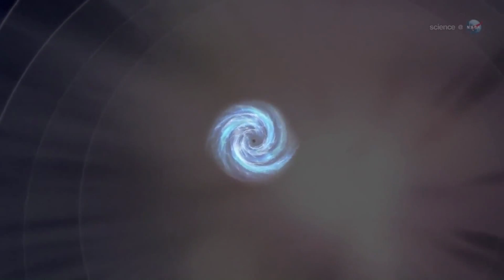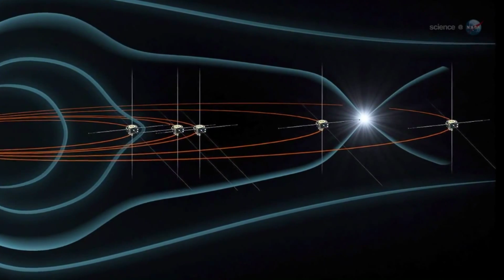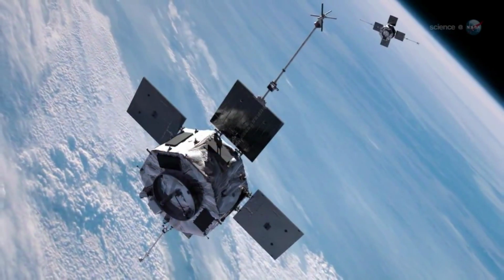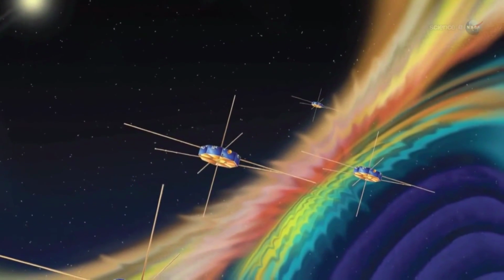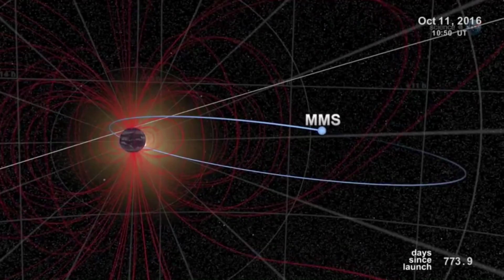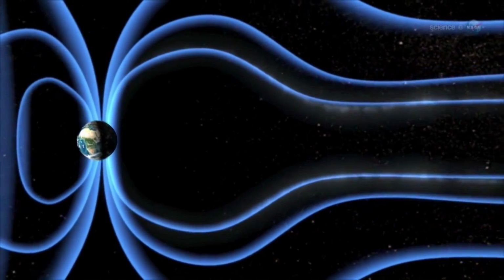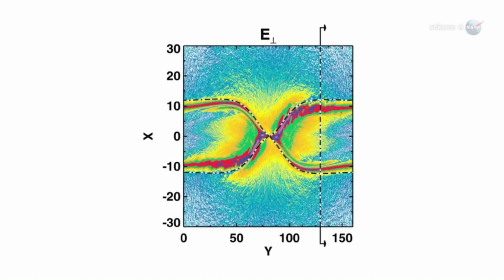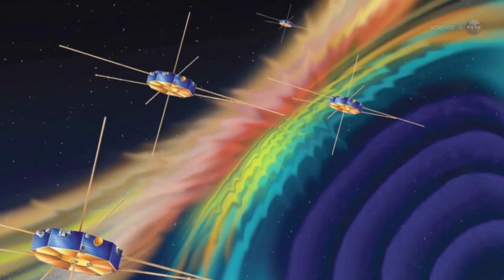Time Gates?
"Epoch ~Wings that Cross Time~" composed by Yasunori Mitsuda
from the videogame "Chrono Trigger"
Chrono Trigger
Arrange made by Pedro Castillo

Dedicated to all Chrono Trigger and sci-fi fans.

WE WANT CHRONO TRIGGER REMASTERED!!!